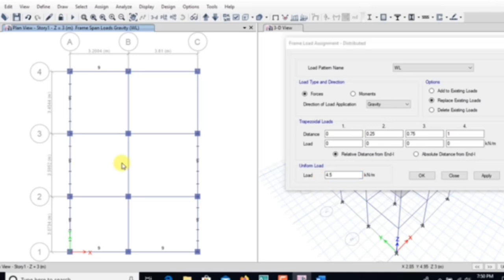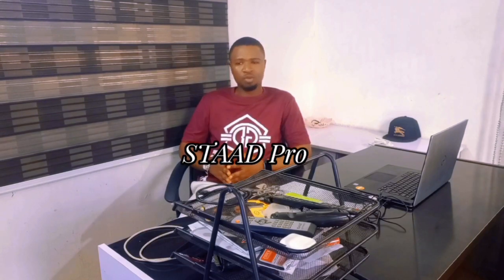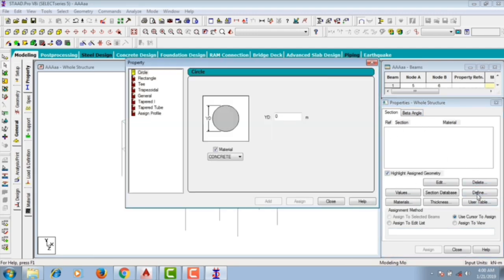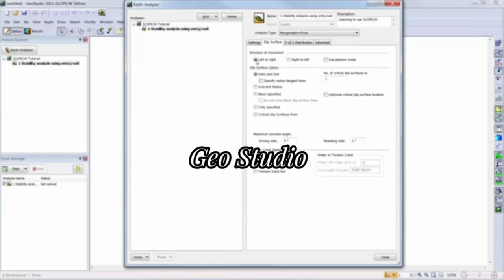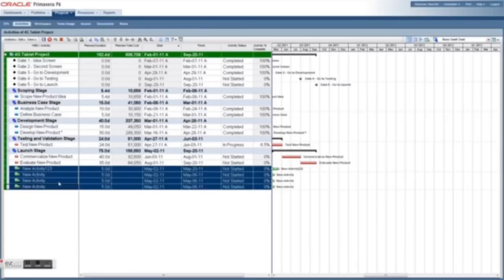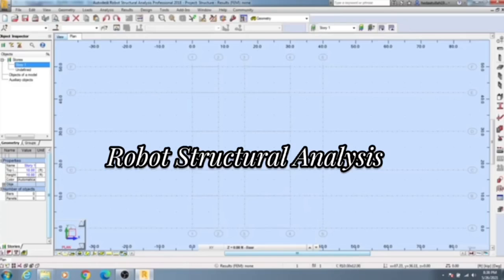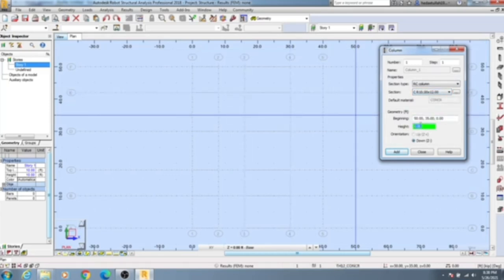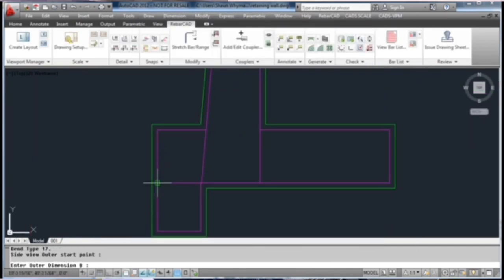Gain an Edge: The Ultimate Guide to Mastering Civil Engineering Softwares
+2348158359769protastructurecivil engineeringstructural engineeringorion18ribbed slabwaffle slab design